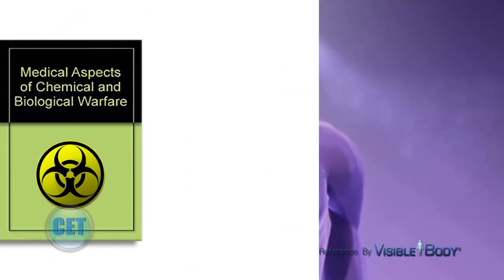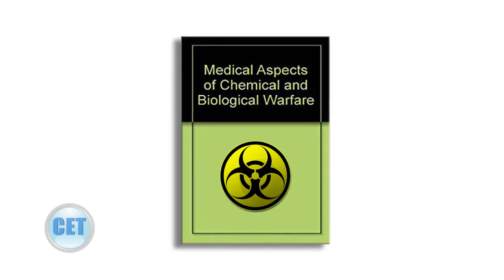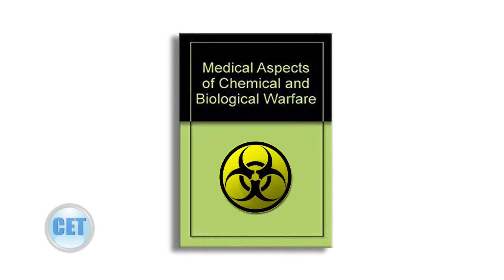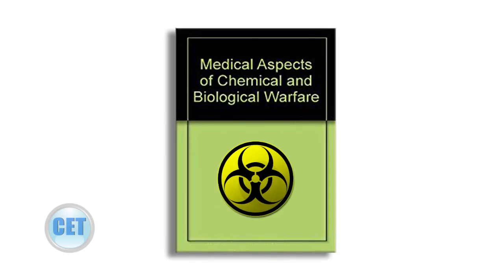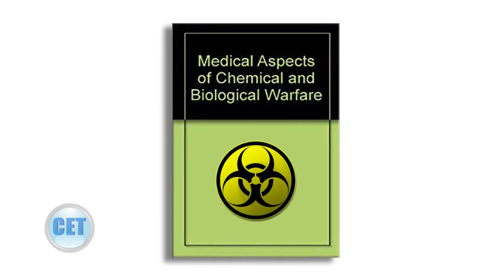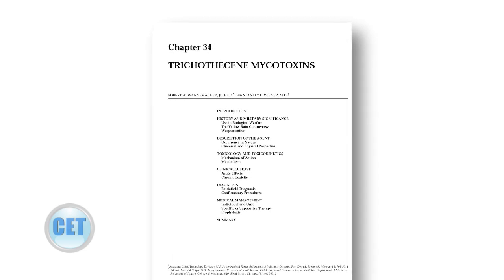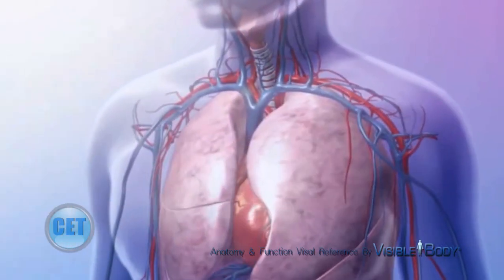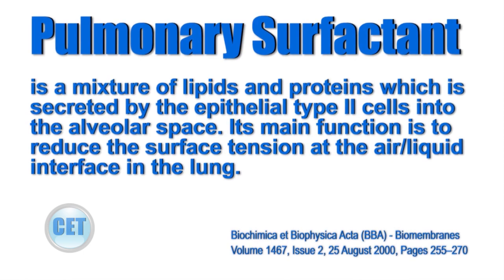Water Damaged Building and Mold 2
Water Damaged Buildings produce extremely harmful toxins, mycotoxins that cause serious and lasting health consequences.  Michael R. Gray, M.D., M.P.H., C.I.M.E. with Progressive Healthcare Group, explains how these toxins grow, spread and continue to damage your health. Dr. Gray is a recognized, expert in treating patients with CYP450 gene deficiencies, Environmental Illness, Mold and Mycotoxin exposures. Dr. Gray is headquartered at Progressive Healthcare Group in Benson Arizona.